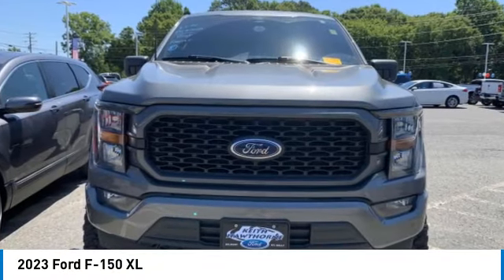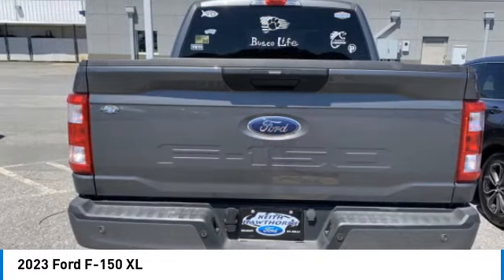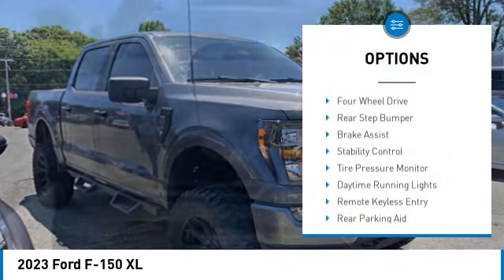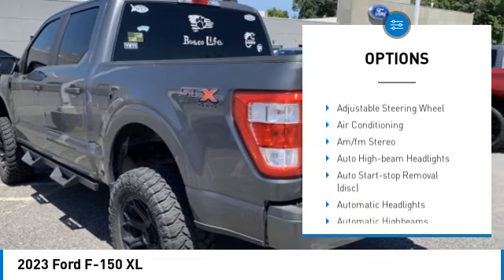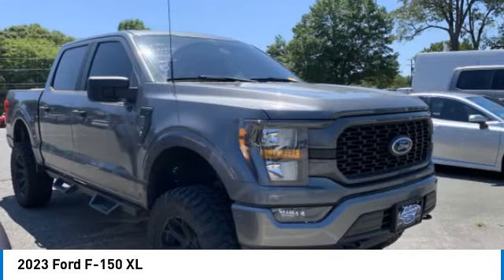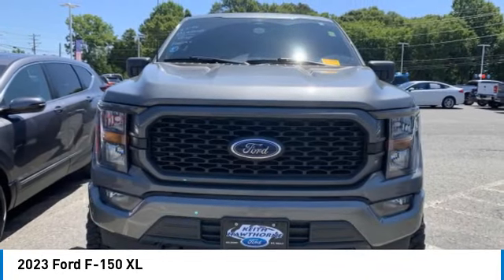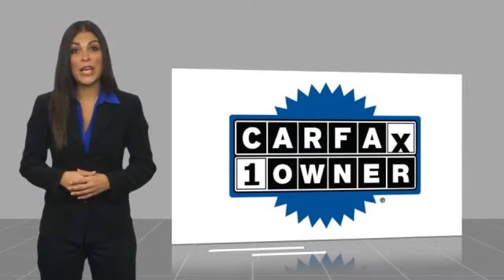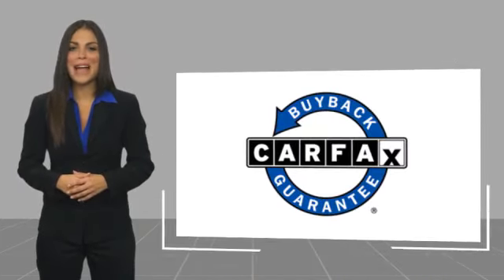2023 Ford F-150 T49027XA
2023 Ford F-150 XL

617 N. Main St.

Gray Metallic 2023 Ford F-150 XL 4WD 10-Speed Automatic 5.0L V8 4WD.&amp;lt;br&amp;gt;&amp;lt;br&amp;gt;Recent Arrival!